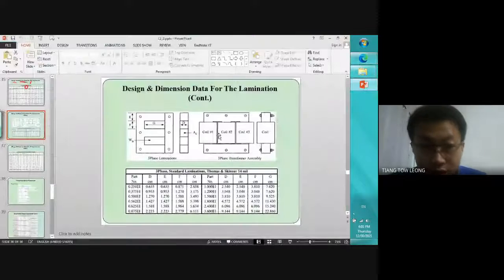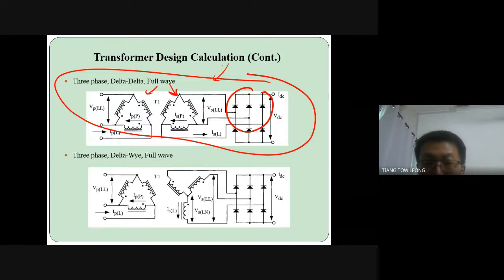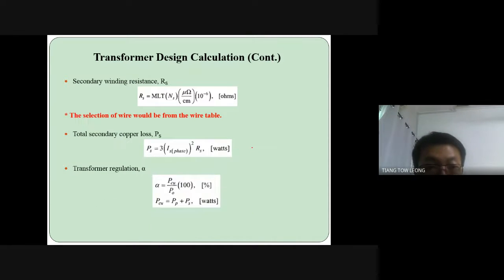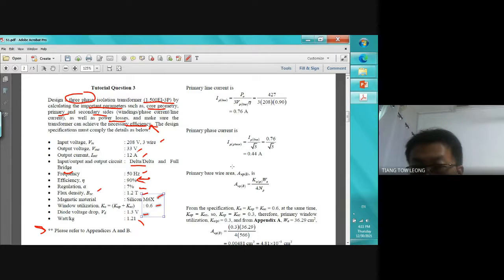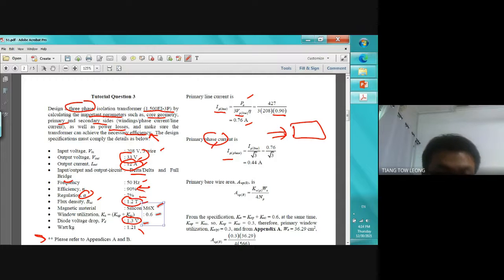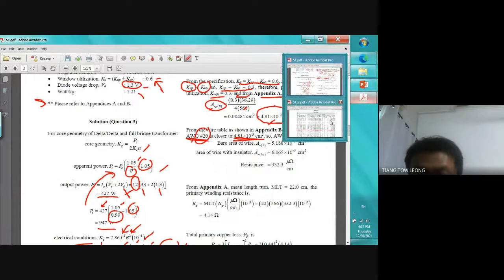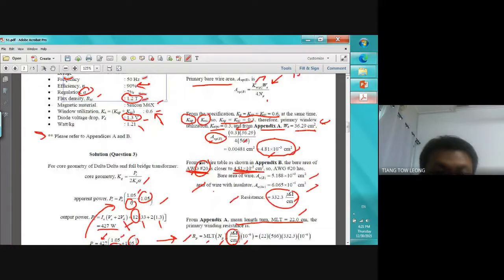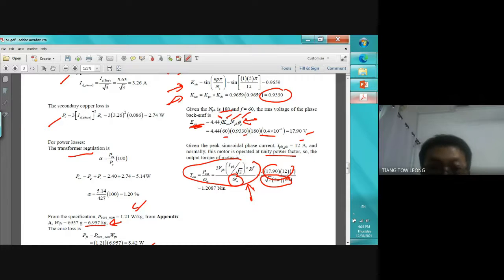gau hsnq rac 2021 12 30 at 00 01 GMT 8